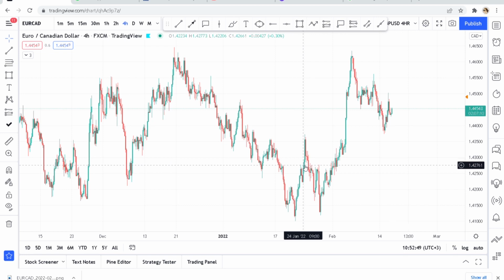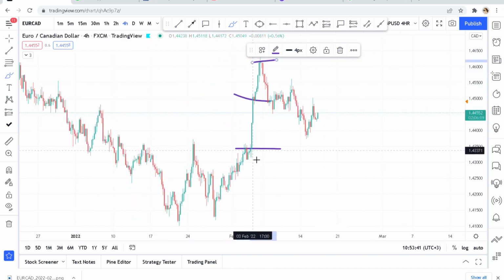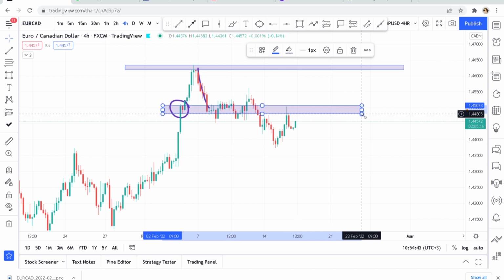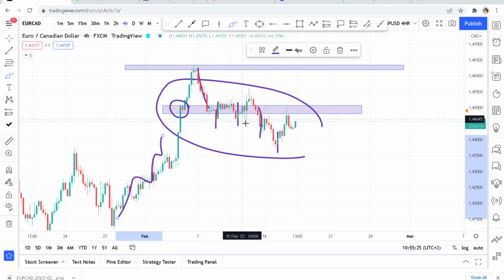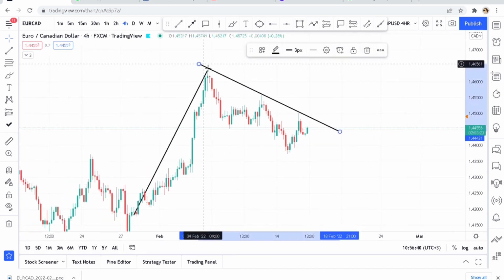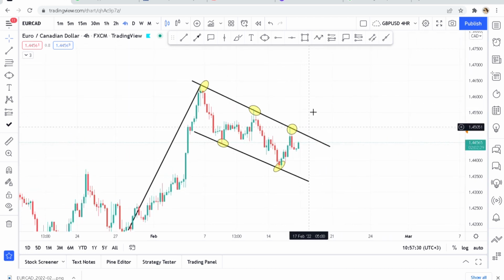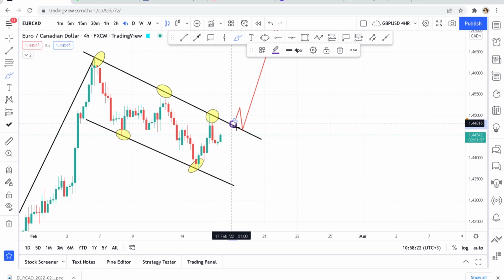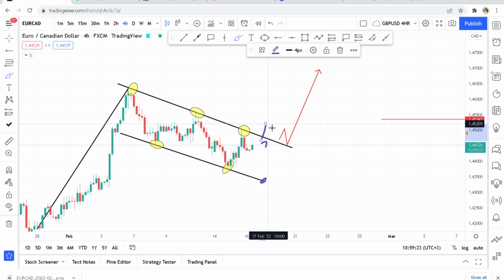Try this forex Pattern Bullish Flag Very Profitable